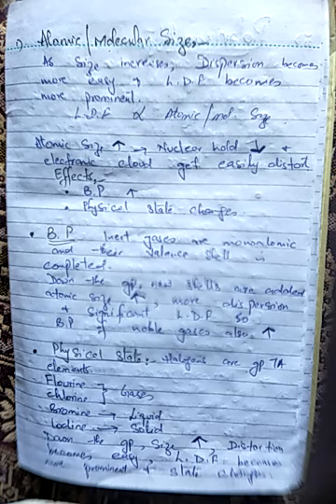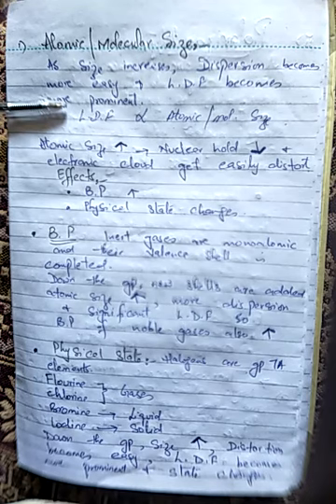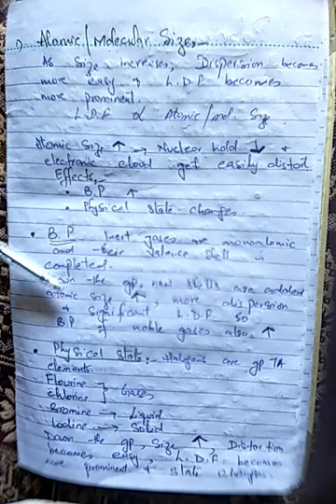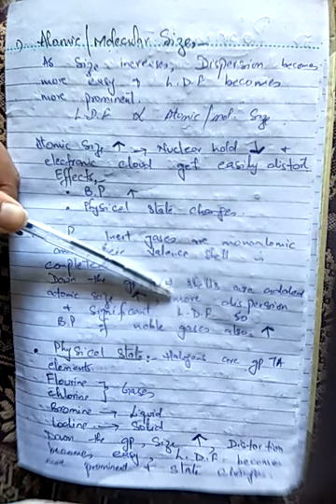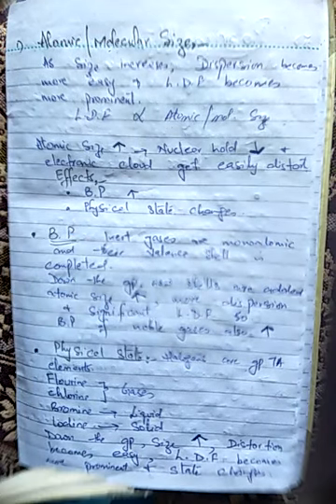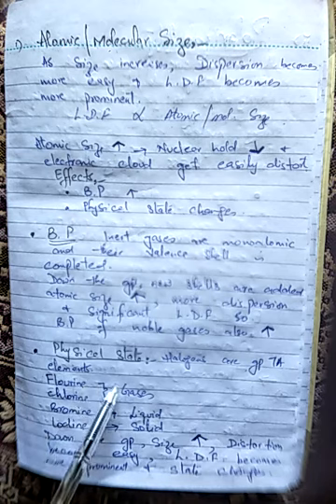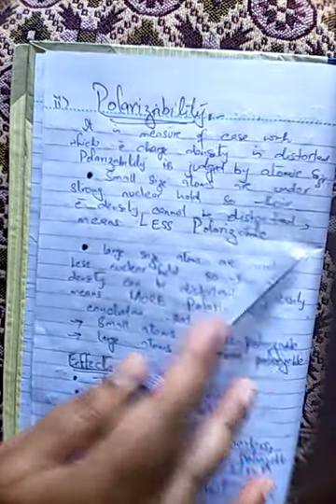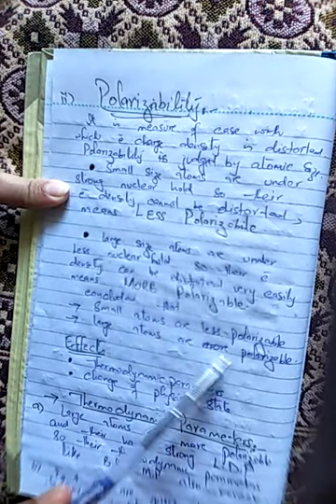4 June 2020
Factors affecting London dispersion forces